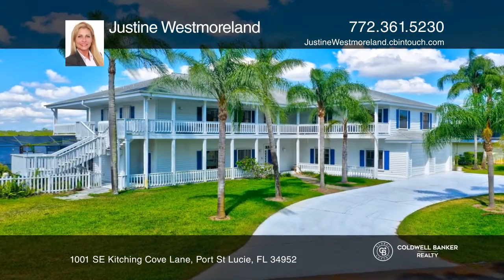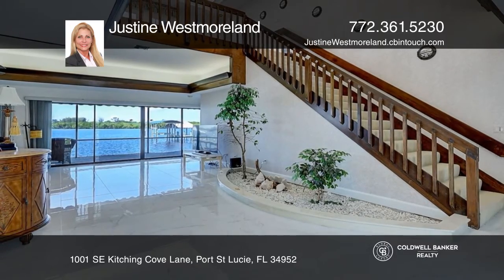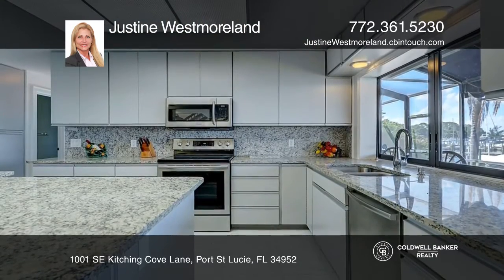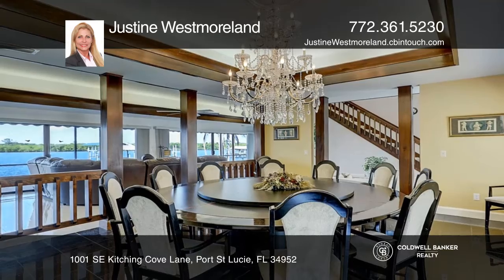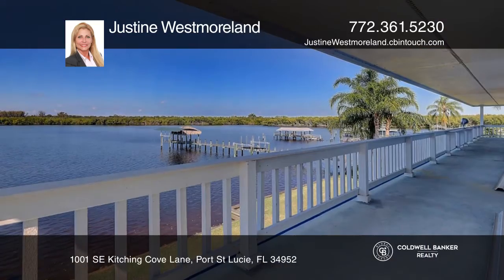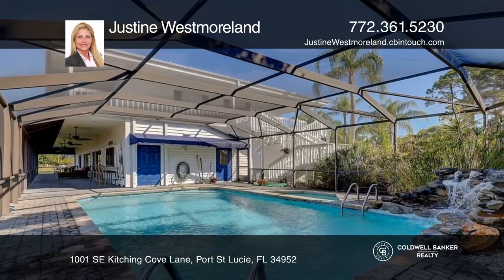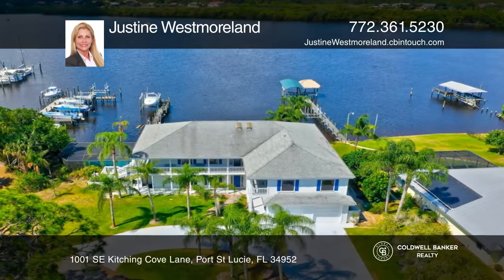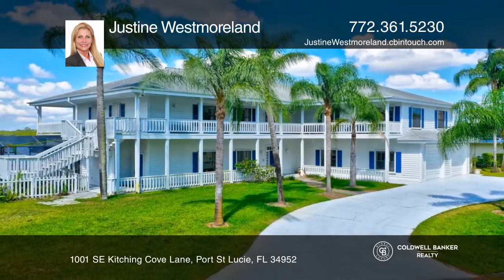1001 SE Kitching Cove Lane Port St Lucie, FL | ColdwellBankerHomes.com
1001 SE Kitching Cove Lane, Port St Lucie, FL

Ocean Access with NO fixed bridges! Great for your large family, or even your fishing club! 2 Story 5 Bedroom, 5 Bath, with large play room! 130 Private Dock can accommodate a 50 vessel, with a lift for your dinghy. Over sized 2 bay garage can fit RV or boat on trailer, to keep your toys close. So